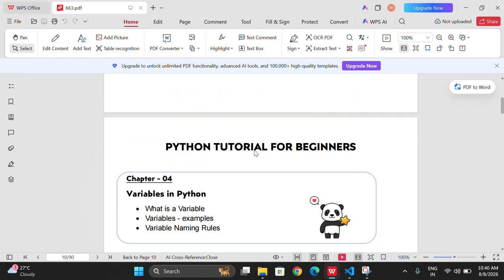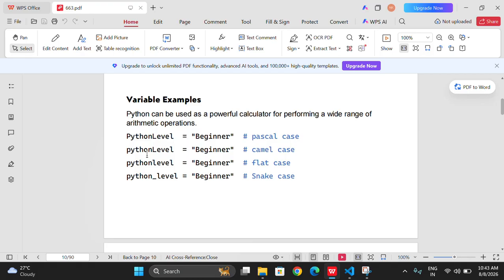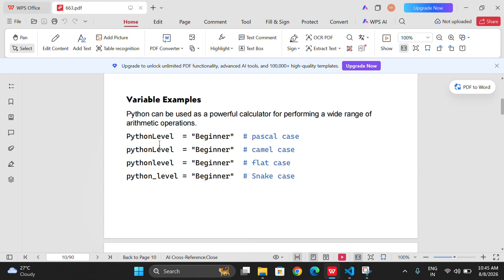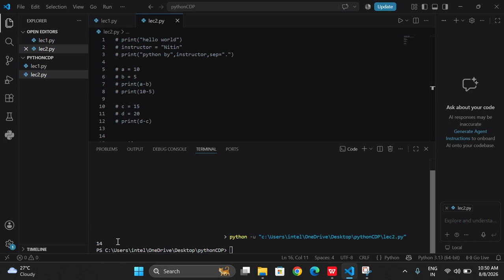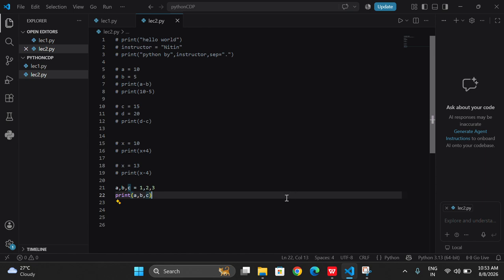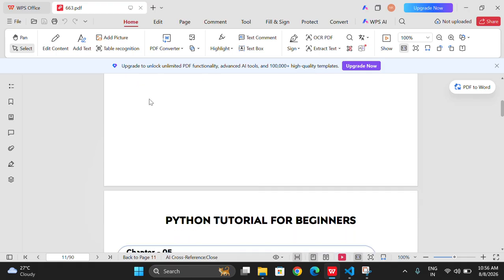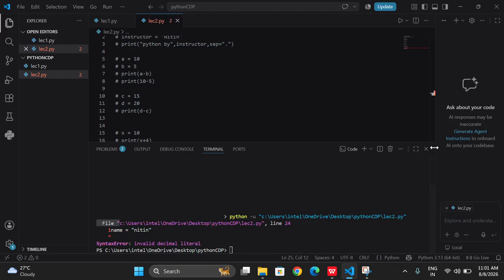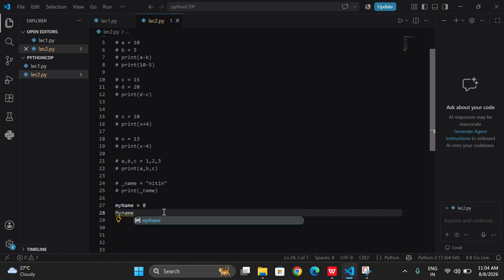Python for Beginners from Basic to Advance || python series || part 3.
Welcome to Episode 03 of my Complete Python Series for Beginners! 🐍
In this video, we will learn about Variables, Data Types and Type Casting in Python with simple explanations and practical examples.
📚 What you will learn: • What are Variables in Python
• Different Data Types: int, float, str and bool
• Understanding Python concepts step-by-step
🎯 Goal: To make Python programming simple and easy for beginners.
This video is created as part of my Community Development Project (CDP) at Lovely Professional University (LPU).
Institution: Lovely Professional University (LPU)
Project: Community Development Project (CDP)
Series: Python Tutoring Series